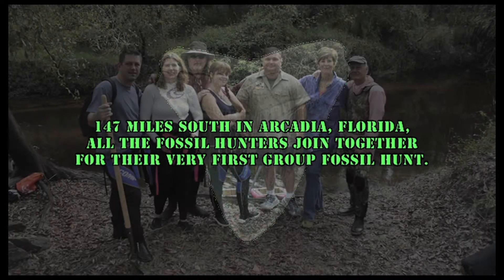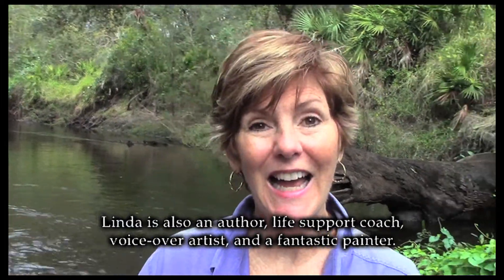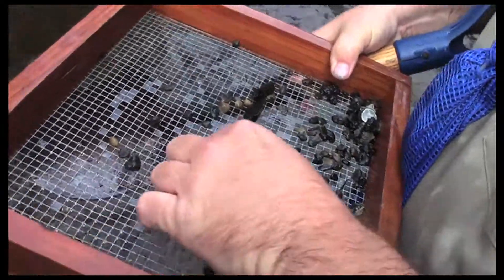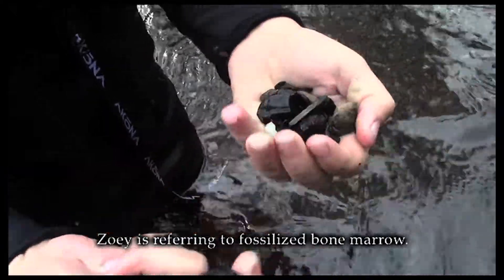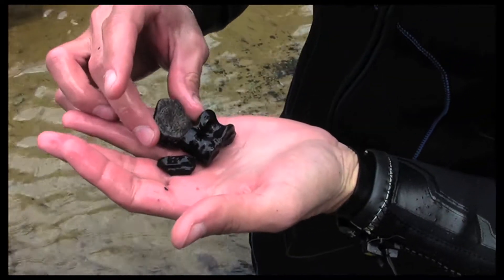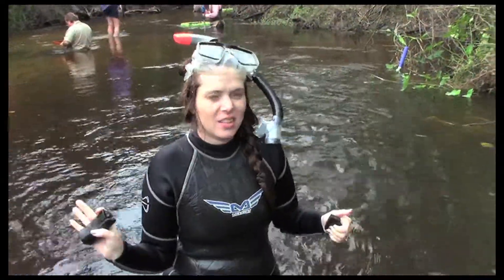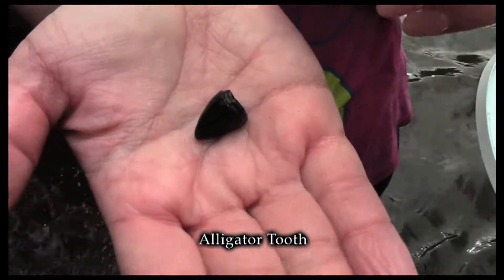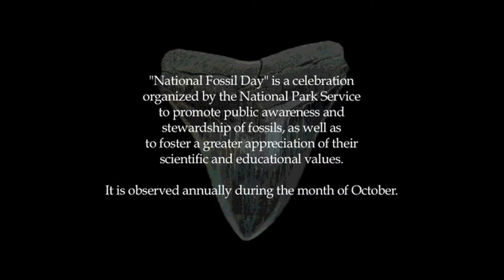FOSSIL HUNTERS Episode 2 Creek Hunt Featuring TFF.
FOSSIL HUNTERS Episode 2 Creek Hunt Featuring: thefossilforum.com and other Florida Fossil Clubs.